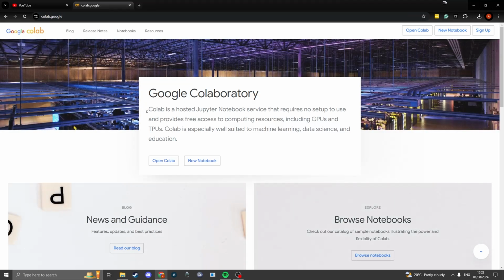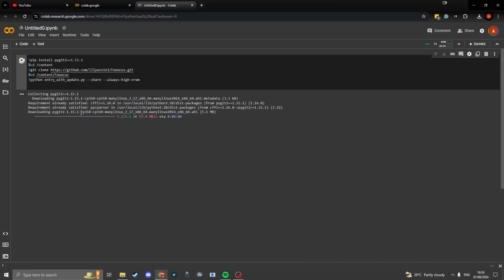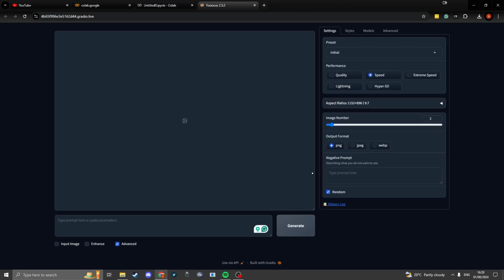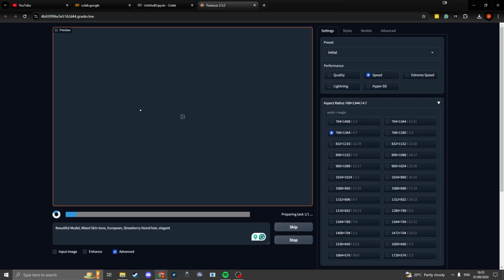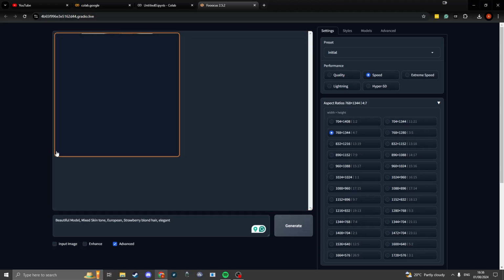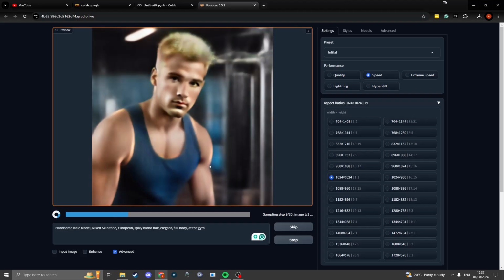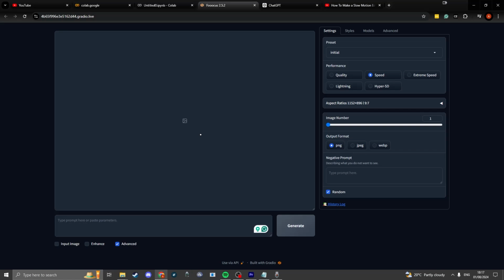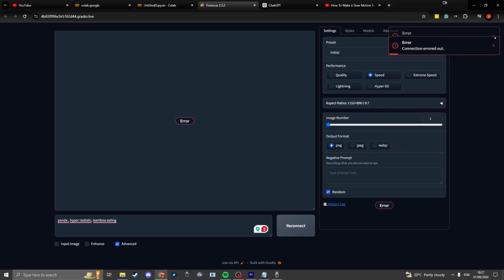🔥 Create Your Own AI Art in MINUTES with ZERO Installation! (Stable Diffusion & Google Colab Guide)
Hey Guys! The first video is here, I hope you enjoy it.
The code to be entered into the Google Collab notebook is as follows:

!pip install pygit2==1.15.1
%cd /content
%cd /content/Fooocus
!python entry_with_update.py --share --always-high-vram